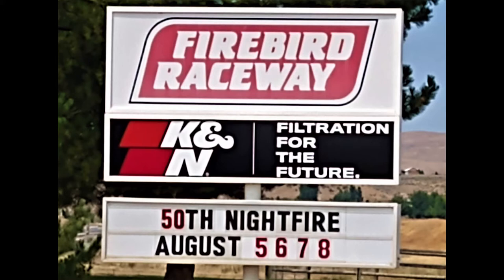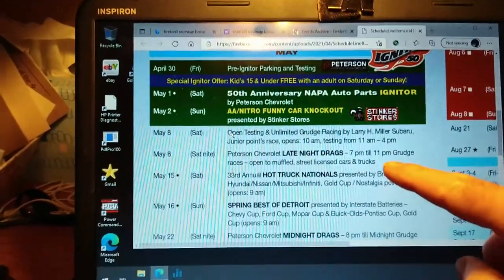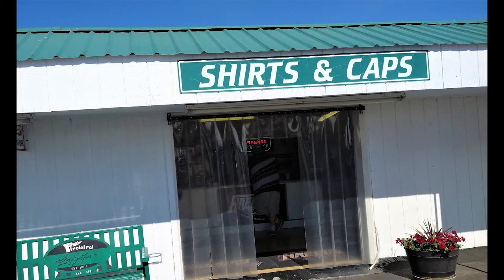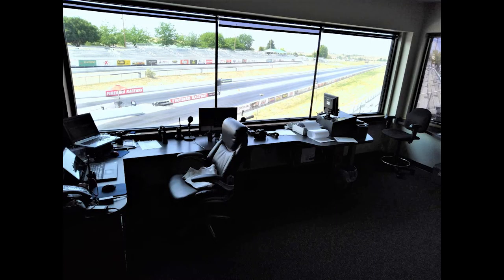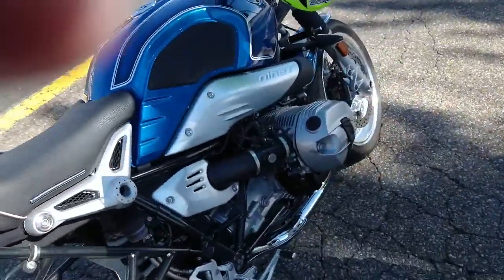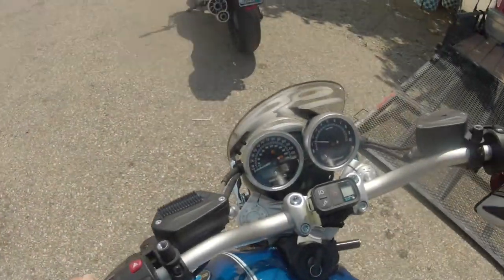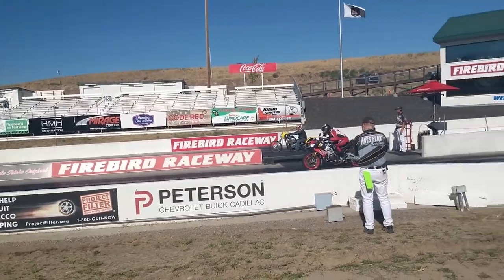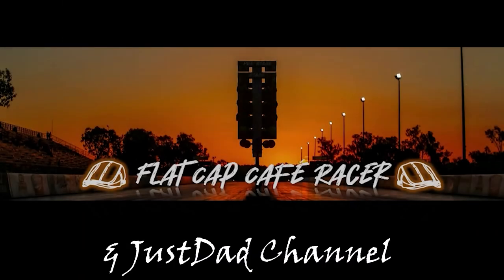Revised "How to get started drag racing your motorcycle"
I think I have improved the sizing of some the clips to be more easily seen.